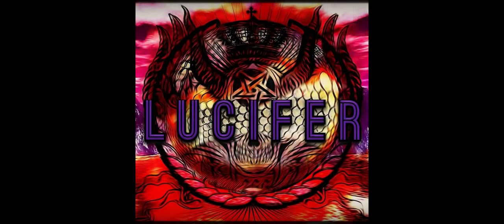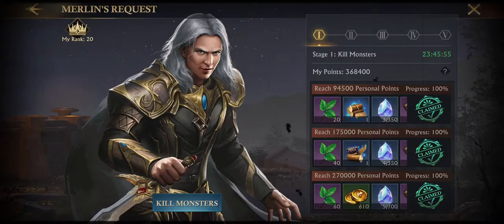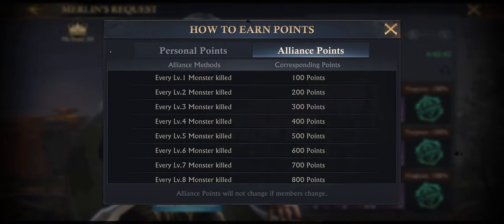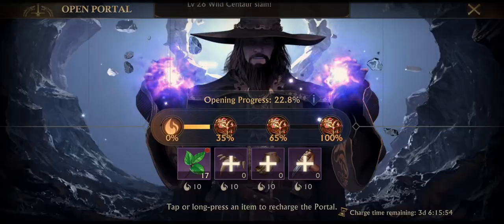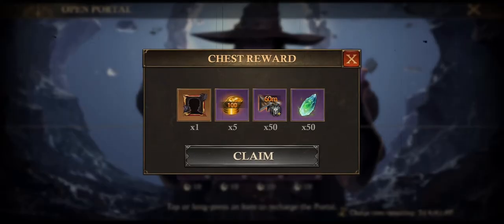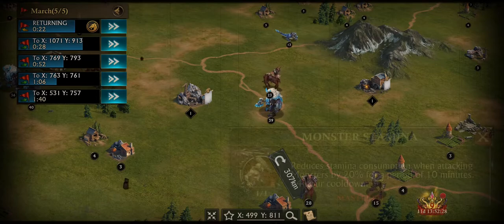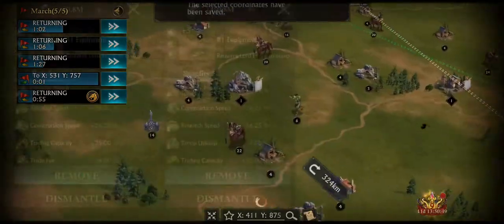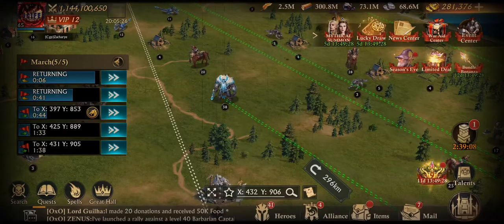Merlin's Request, part 1 - in general, and a few tips for monster kill stage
This is a very quickly put together video where I showcase how I optimize my point gathering in the Merlin's Request, or Season's Eve, event. Feel free to contribute with your own advice and experiences.

I had hoped to finish this video sooner on the day, but unfortunately my Real Life got very busy. Hopefully it will still be able to give you some inspiration for how to handle the rest of the stages in this event, or for future events.

Have fun!